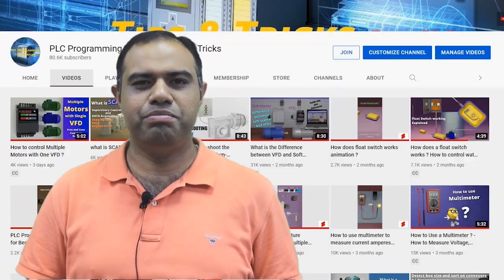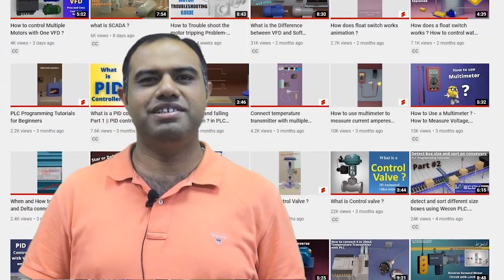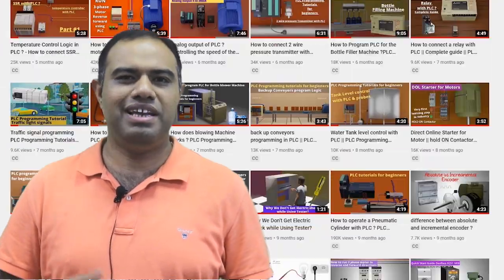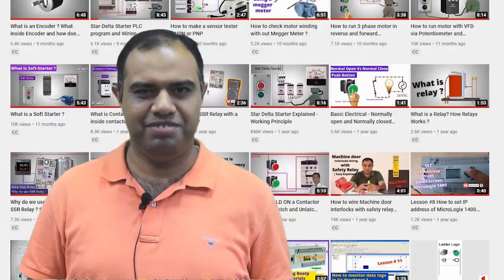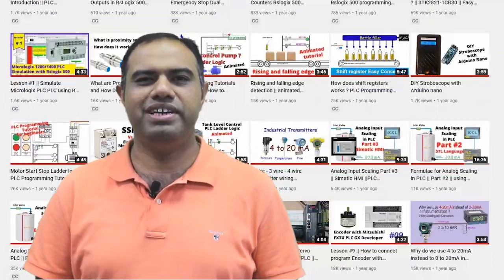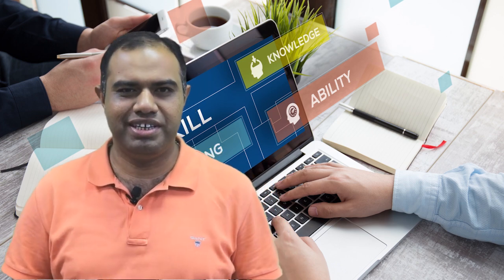Online PLC, DCS , SCADA Mentorship Program | 2022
1-BASIC HMI and PLC Programming
2-Advanced HMI and PLC Programming
3-SCADA Training
4-DCS Training

Regarding your enquiry on Automation Training, kindly share us with the following,
Full name:
Address Information:

Source how you came to know about our training:
Qualification & Professional Experience:
With PLC, the ONLINE - Virtual Instructor-Led Training is conducted through Zoom or Teams it's a Real-time, Hands-on Practical Training. Software will be provided